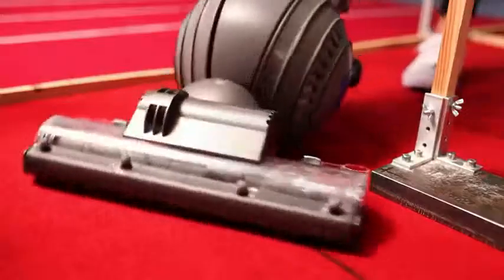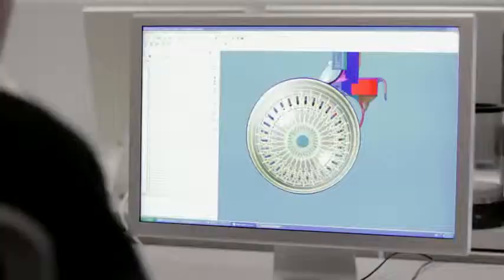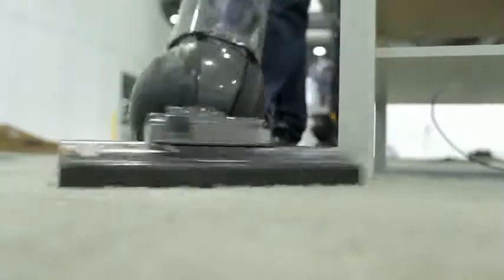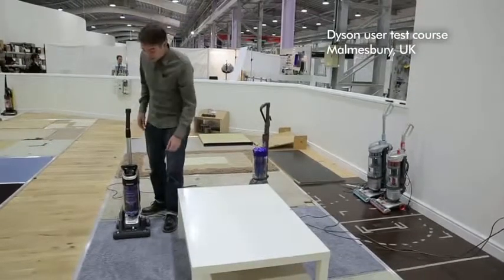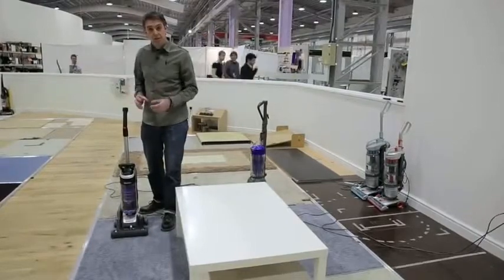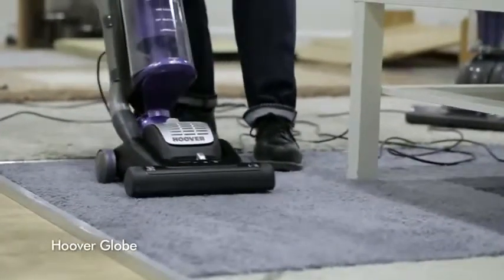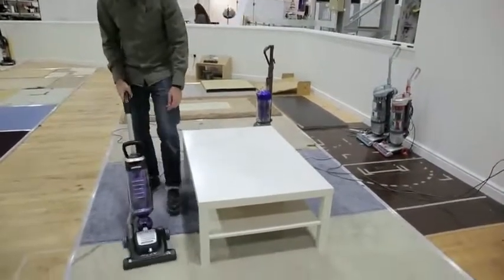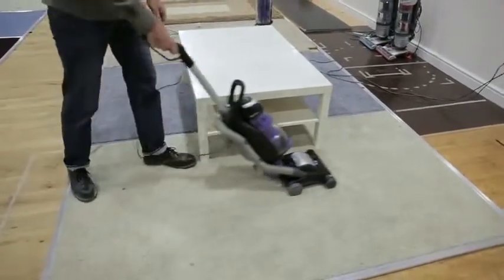Dyson DC41 Ball technology lets it turn on the spot Official Dyson video